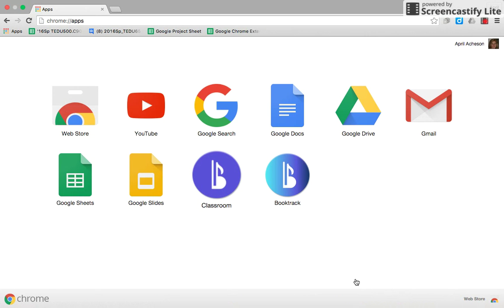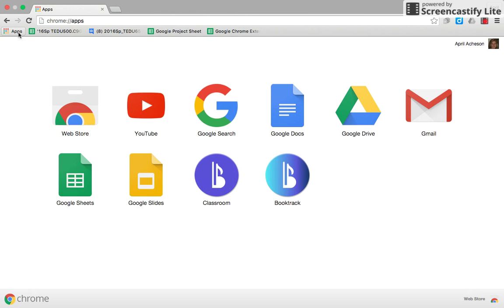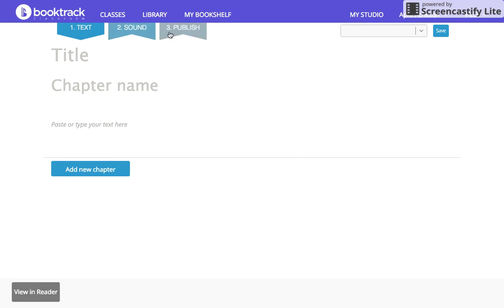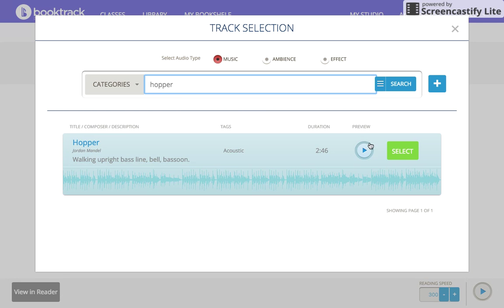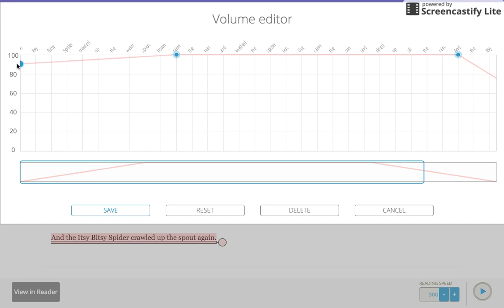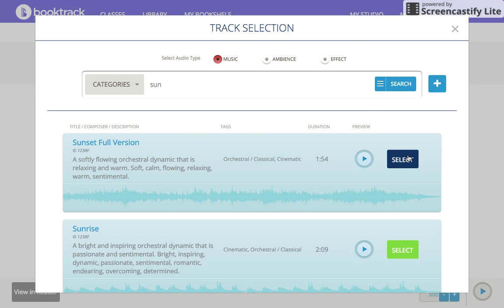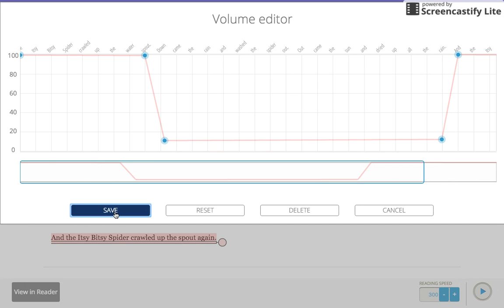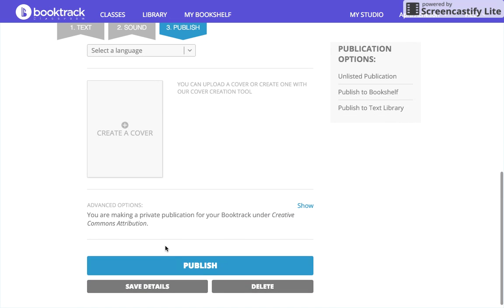Google Chrome App - BookTrack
A quick overview on how to use BookTrack